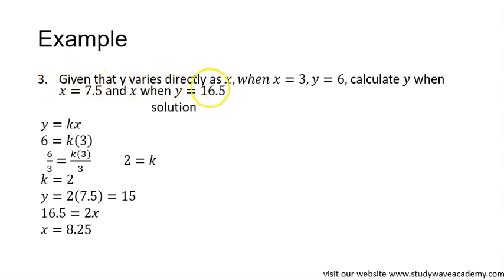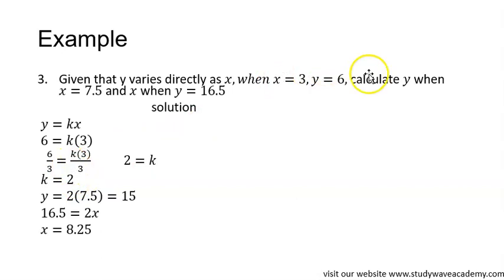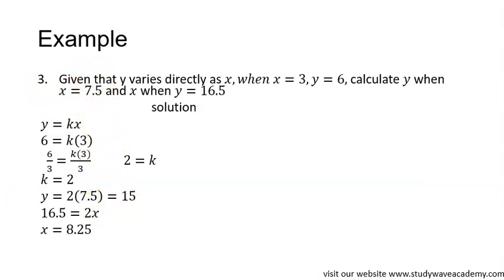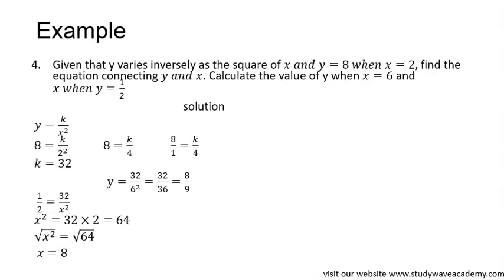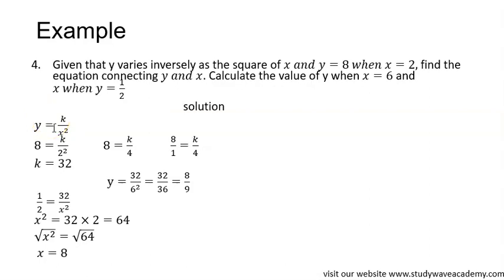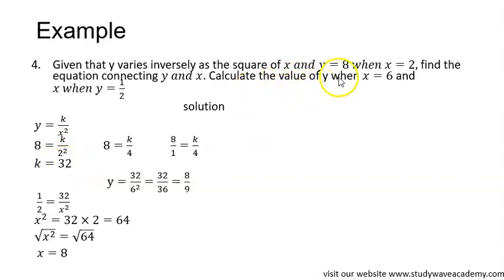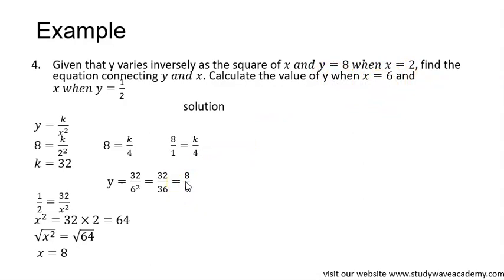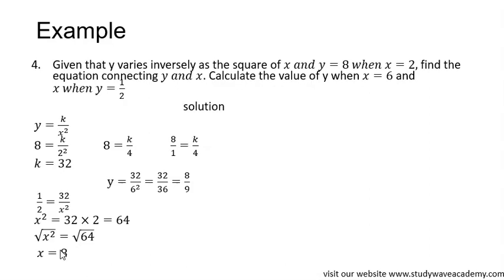Solving Simple Equations and Understanding Variation: Step-by-Step Guide Part 2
In this YouTube video, we will explore the world of simple equations and variation. Whether you're a beginner or just need a refresher, this comprehensive guide will walk you through the process of solving simple equations step-by-step. We will cover topics such as linear equations, quadratic equations, and exponential equations, providing clear explanations and examples along the way.

 Additionally, we will delve into the concept of variation and how it relates to equations. By the end of this video, you will have a solid understanding of how to solve simple equations and recognize variation patterns in mathematical problems. Join us on this educational journey and boost your problem-solving skills today!